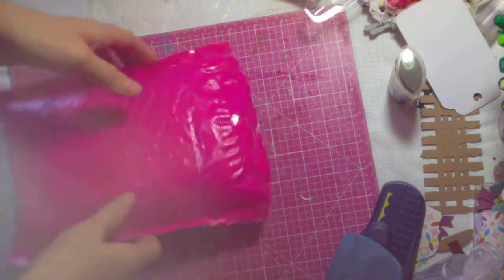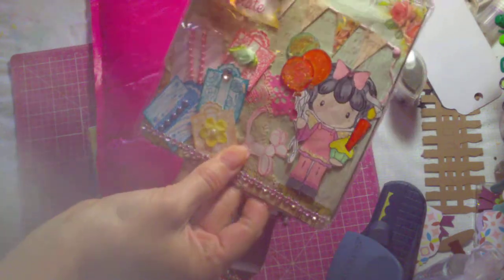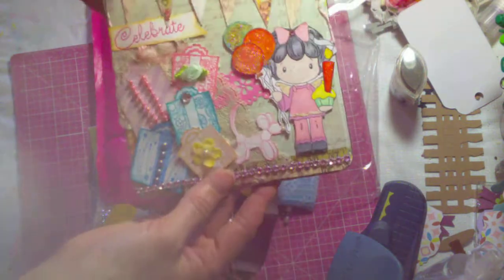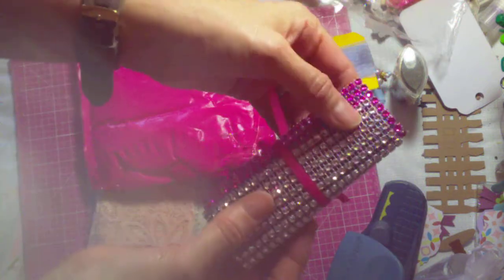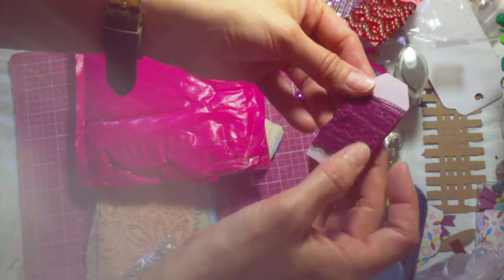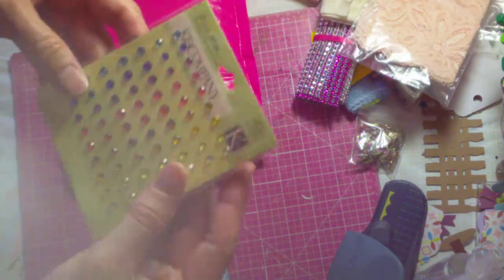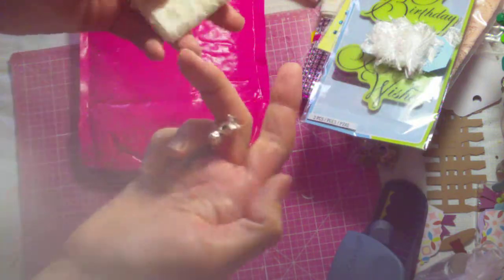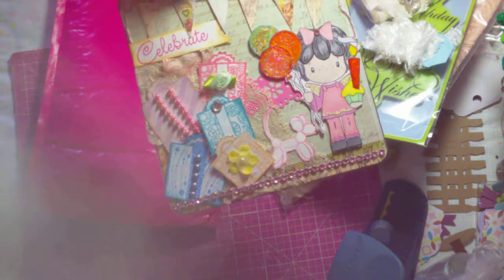Birthday challenge entry from Lauraluvslace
Here is my beautiful birthday card from Laura at lauraluvslace and the wonderful extra goodies she included.  TFW